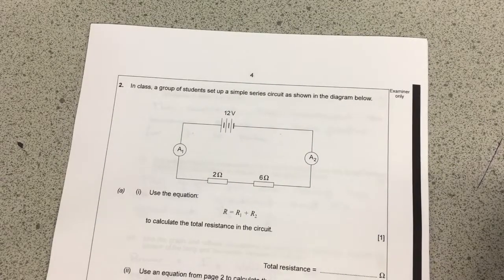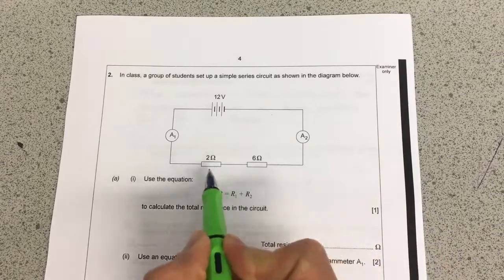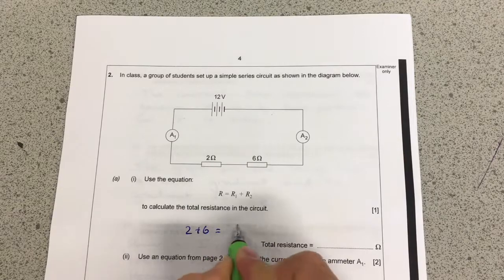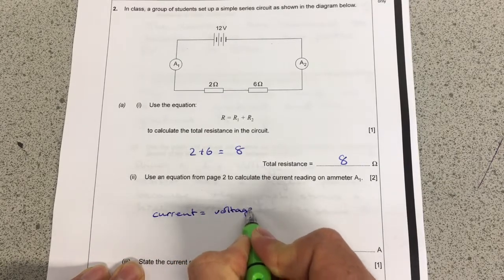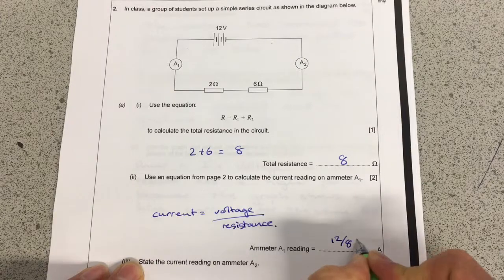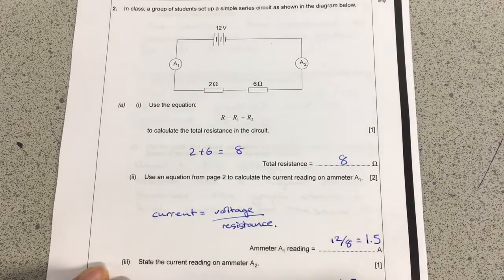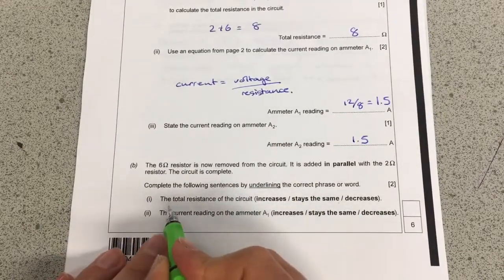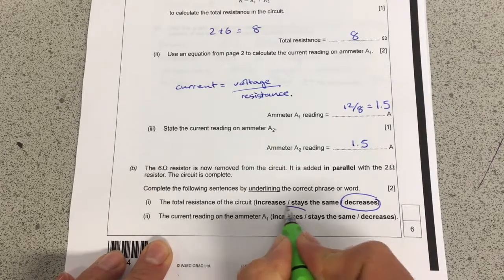Y10 GCSE Physics 1.1 Electric Circuits Exam Question Tutorial 2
A demonstration of how to answer a Foundation tier exam question from the Unit 3 of the Double Award GCSE Science or Unit 1 of the Triple Physics GCSE.